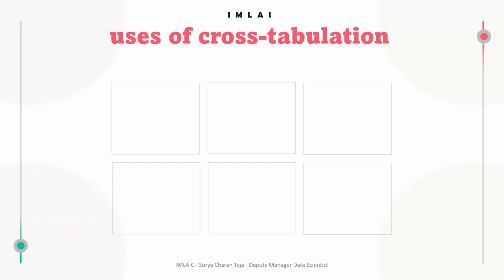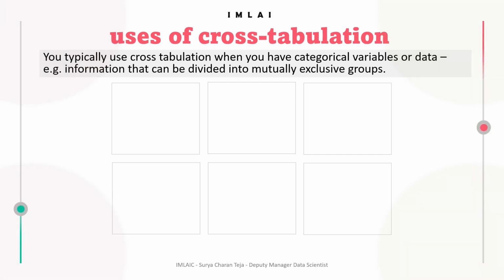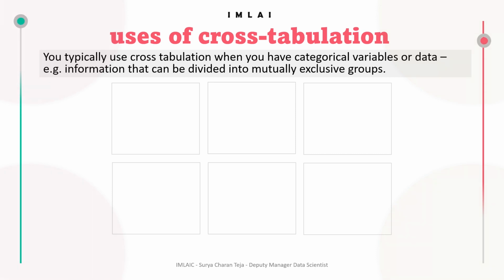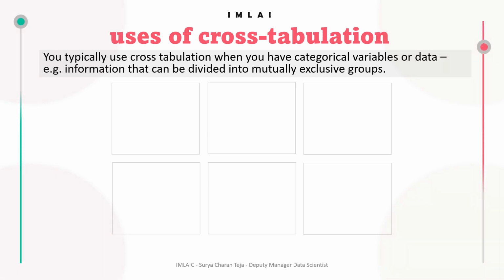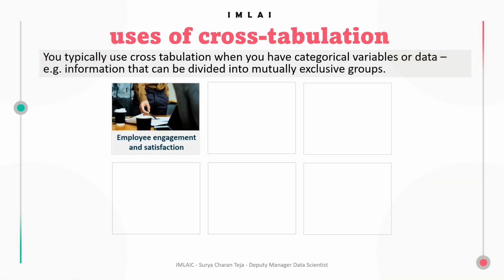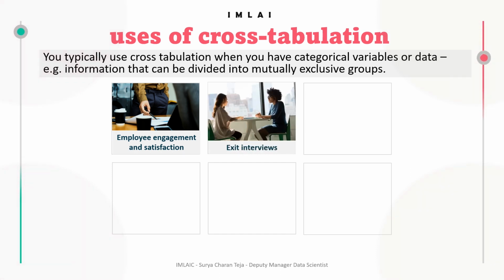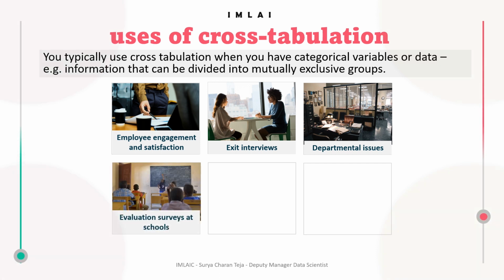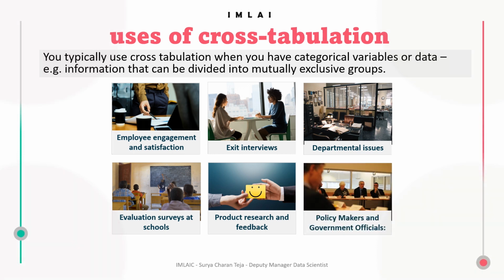16_4_1 When should you use cross tabulation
16_4_1 When should you use cross tabulation